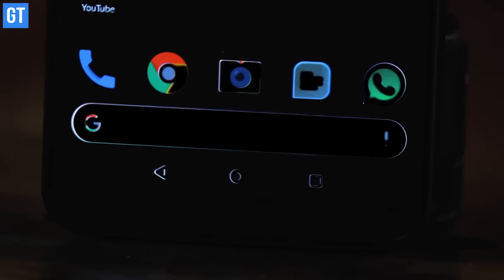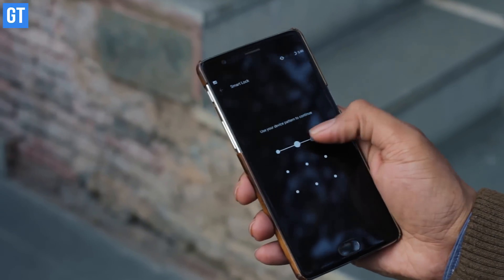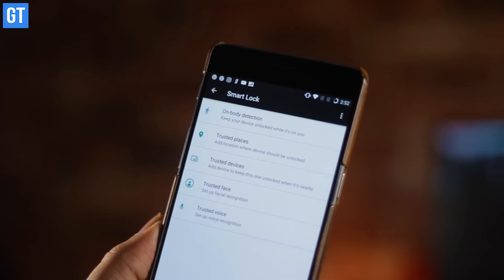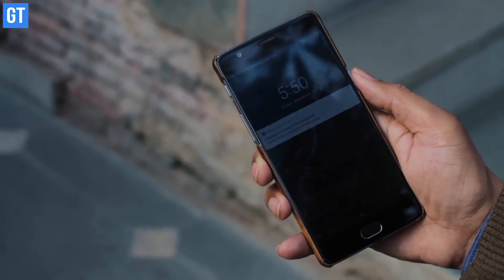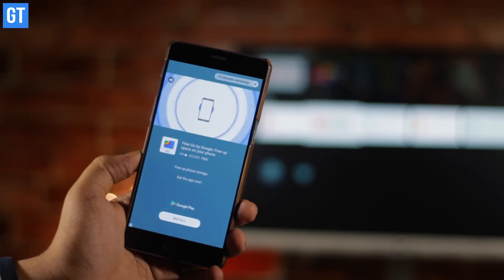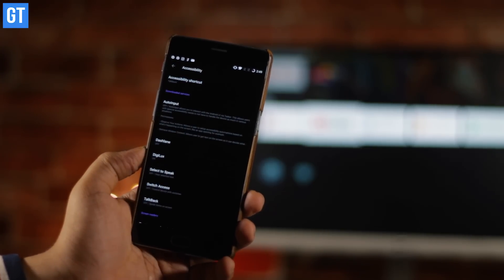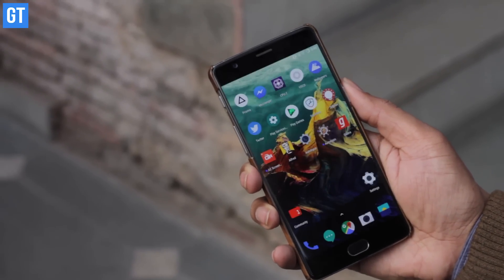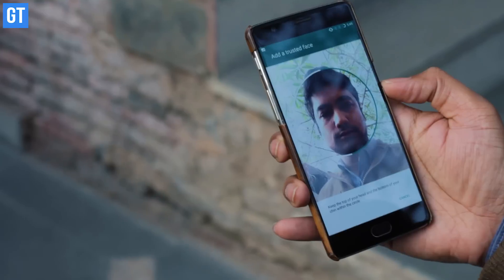Get OnePlus 5T Face Unlock on Any Android Phone | Guiding Tech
Looking for Face unlock on Android and that too just like OnePlus 5T that just works seamlessly and unlocks as soon as you look at the screen. This method is the best you got.

The video talks about how to enable OnePlus 5T like face unlock on any Android phone using smart unlock feature of Android.

Read our article on Guiding Tech on how to use the app for OnePlus 5T like face unlock.